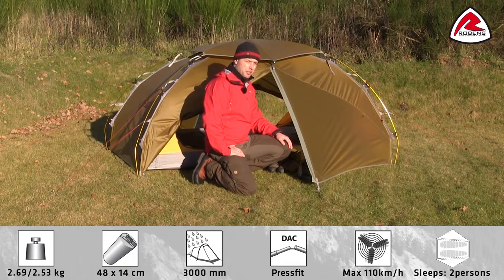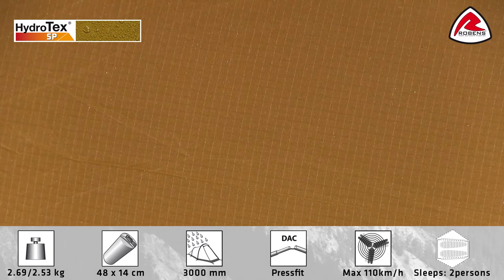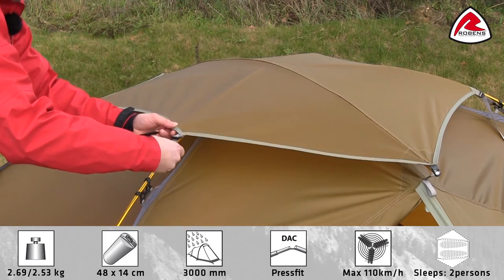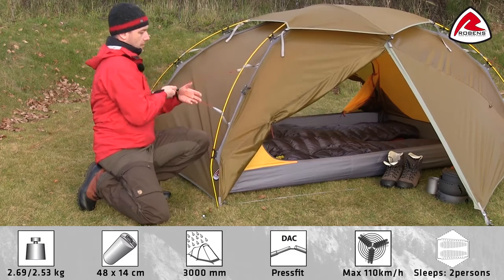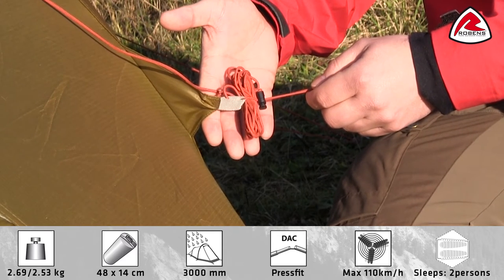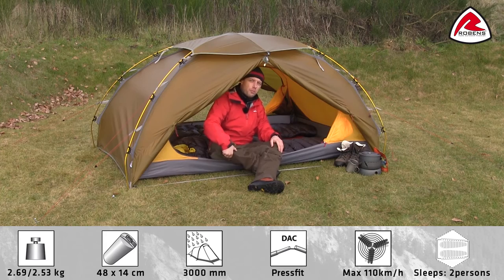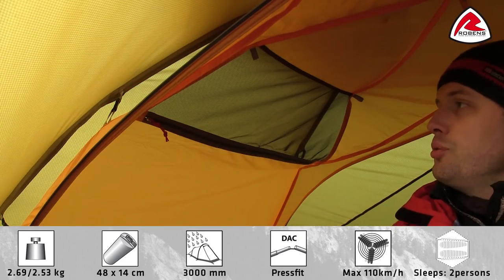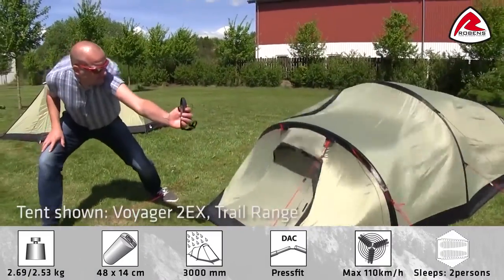Kestrel - Robens Pure Outdoor Passion